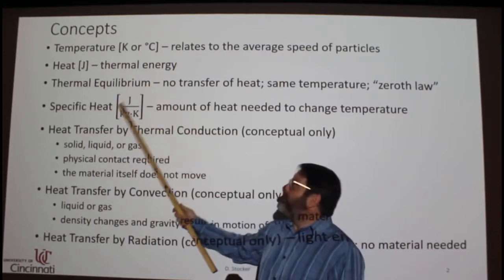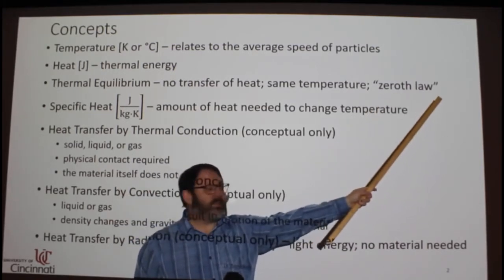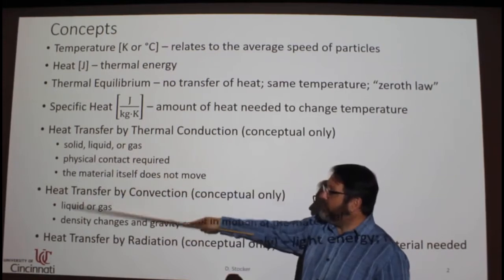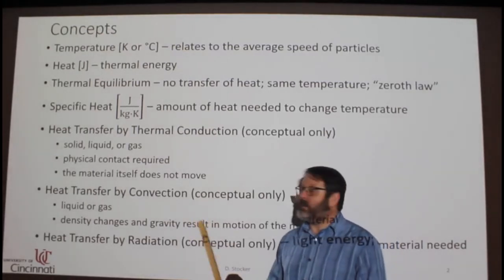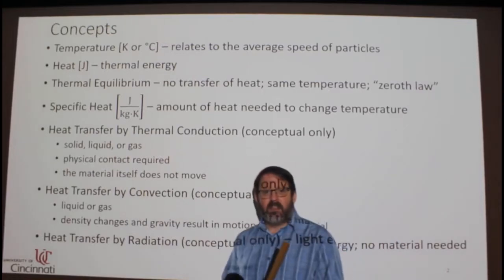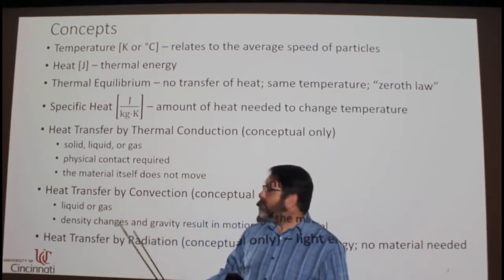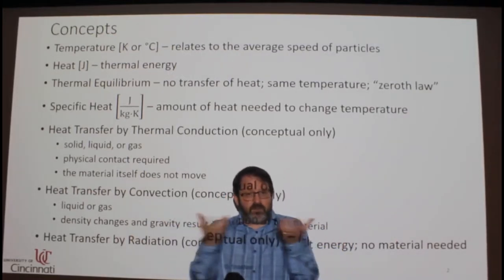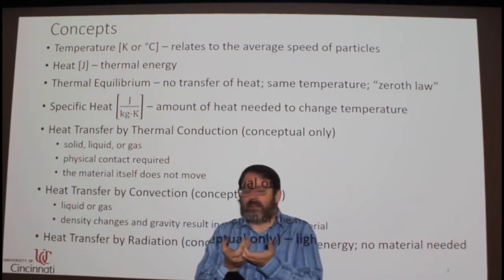Video Lecture Concepts for Temperature and Heat